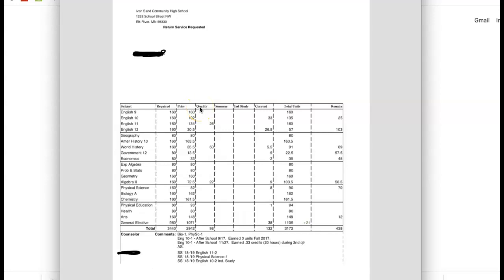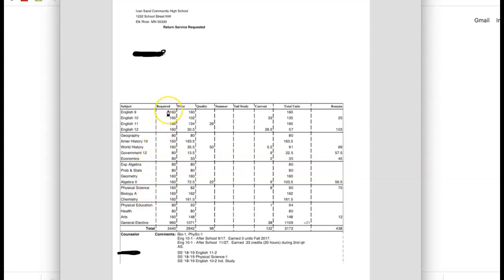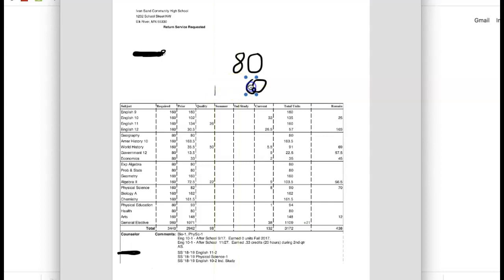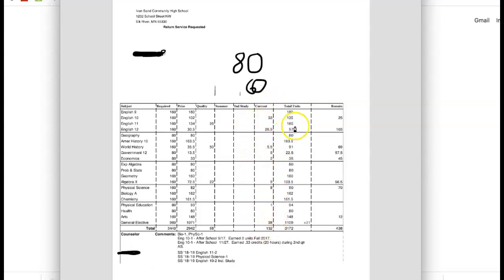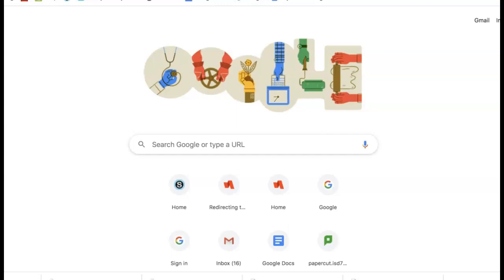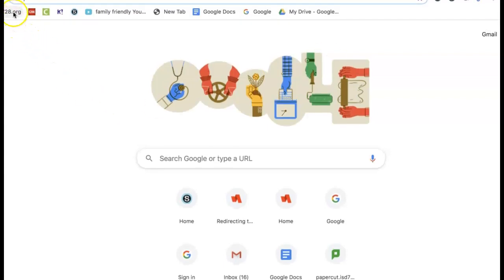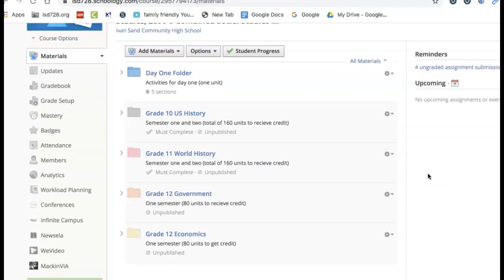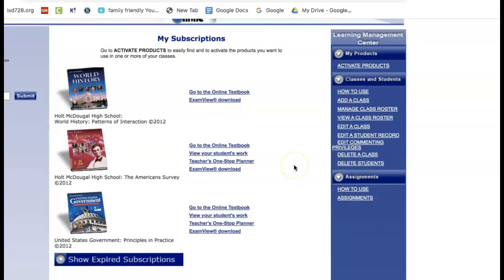A Few Things to now